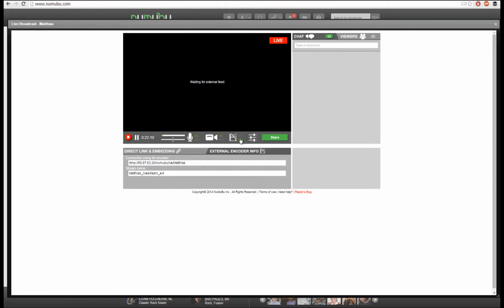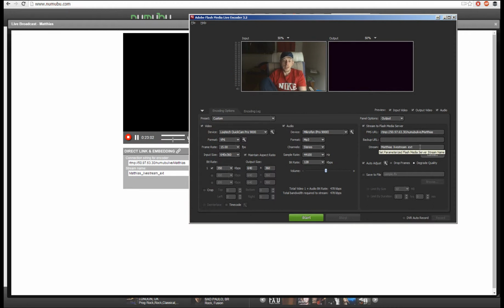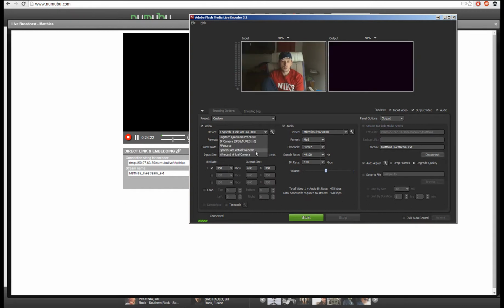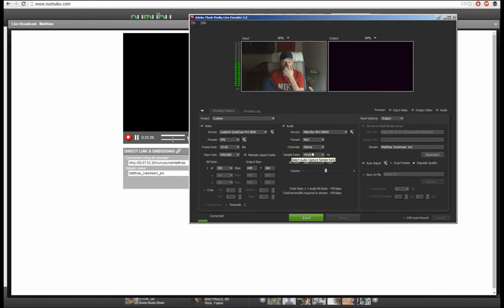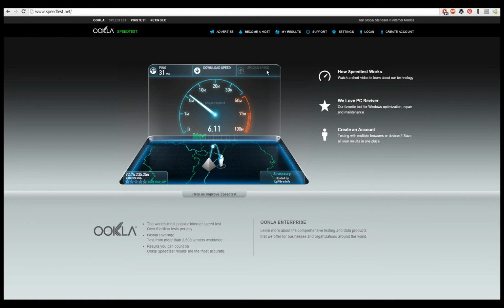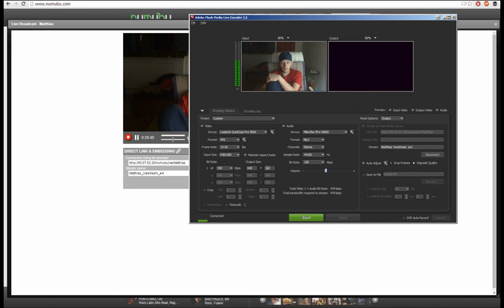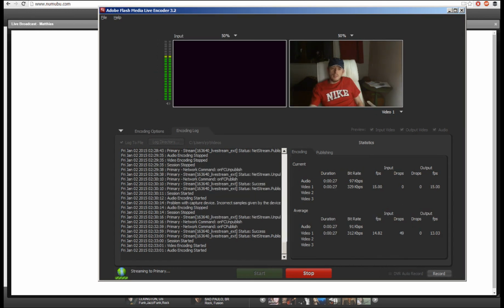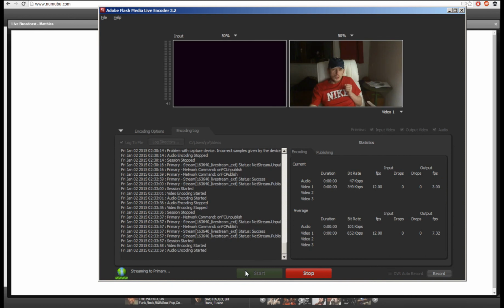How to live stream on NuMuBu.com (With the Flash Media Live Encoder)